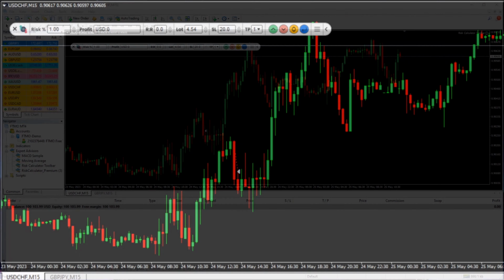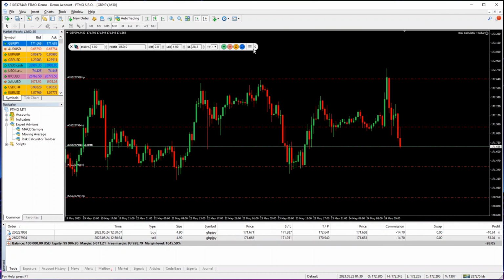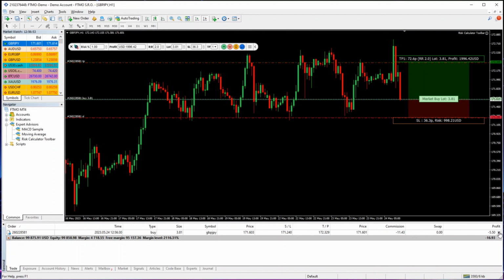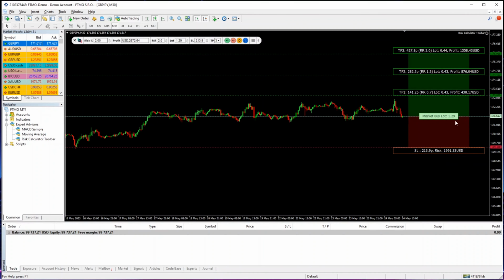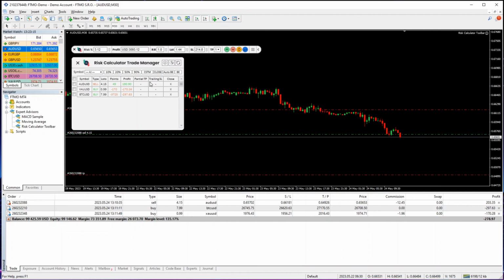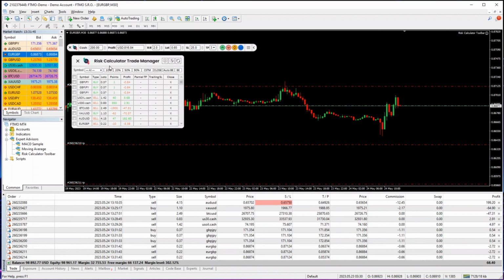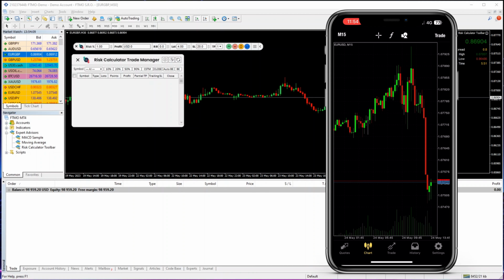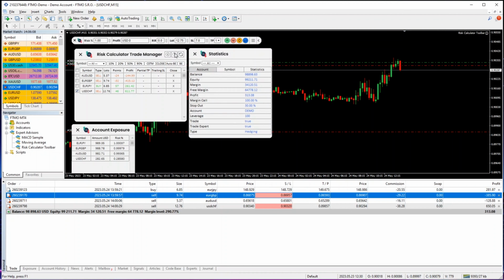Metatrader 4 and 5 Risk Calculator Toolbar - UPDATE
The all new Risk Calculator toolbar update for Metatrader 4 and Metatrader 5!